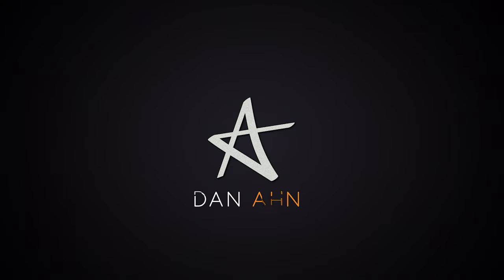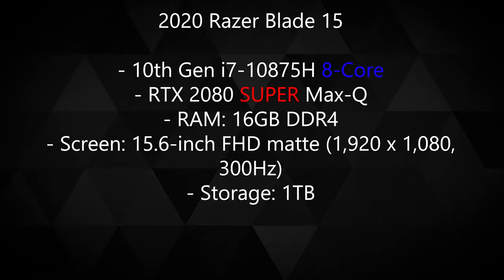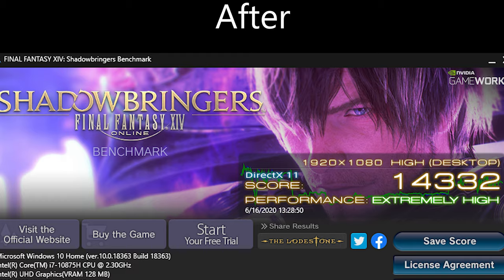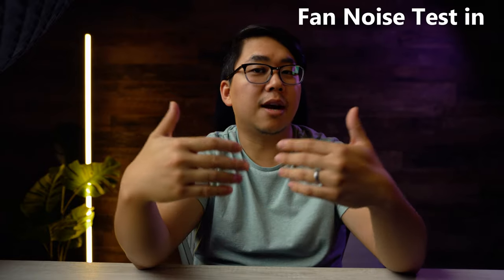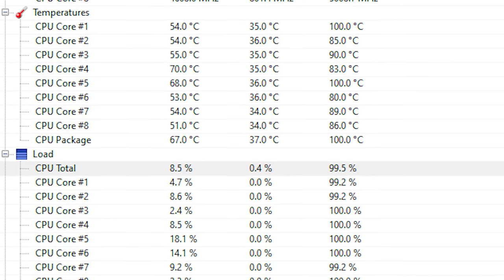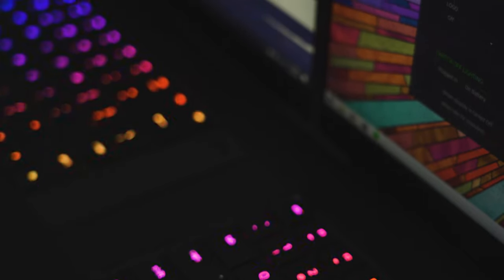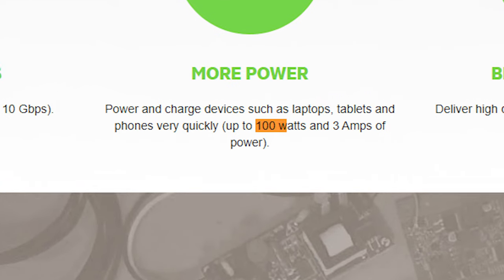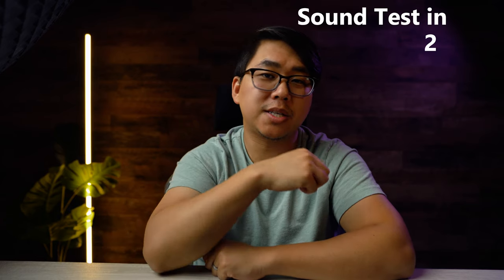2020 Razer Blade 15 Advanced versus 2019 Razer Blade 15 Advanced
The 2019 Razer Blade has been my daily driver for the past year and a half. When I got a chance to check out the new 2020 Razer Blade Advanced with the RTX 2080 Super Max-Q, I wasn't expecting much and my feelings were confirmed. The 2020 Razer Blade 15 isn't as compelling as it once used to be when Intel was king and Razer was the best thin and light laptop. Don't get me wrong, I think Razer made an excellent machine this year - I think they made all the right moves, but it's just not nearly as unique as it used to be, and it seems like even Razer knows that, adding beefier hardware and storage for the same price as the previous 2080 Blades. I'm looking forward to seeing how Razer evolves in the next iteration - maybe they'll get a Ryzen CPU and bring the price down a bit! Until next time, stay Ahnest!

Timestamps:
0:00 - b-rolls
0:31 - Intro
1:07 - Overview of 2019 and 2020 Razer Blade 15 Advanced models
2:30 - Benchmarking issues
4:22 - Benchmarks comparison
4:55 - Fan Noise/comparison
5:28 - Temperatures
6:01 - Keyboard Changes
6:54 - The screen
7:45 - Ports
8:08 - Charging and Battery Life
9:16 - Trackpad
9:20 - Logo
9:30 - Speaker test/comparison
9:51 - Overall Thoughts

Please use my links as it costs you nothing but really helps this channel! Thank you so much!!!

2020 RB15s:
- 2080 Super MQ
- 2070 MQ (with an i7 10750H! Cheaper!)

My Gear:
Sony 55mm Lens (Gray Market; cheaper)

You all are the best and I appreciate all your support!